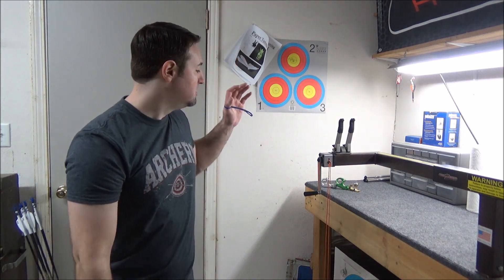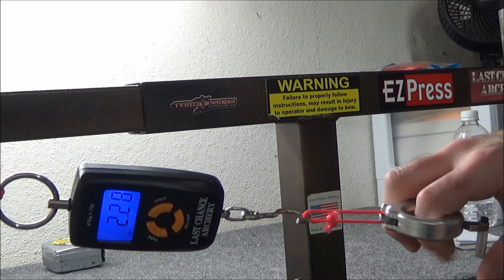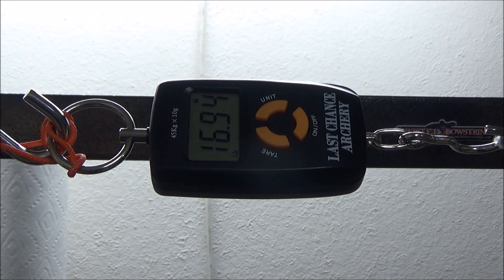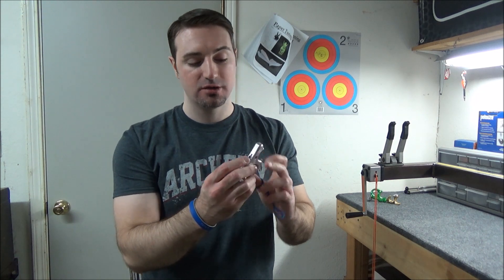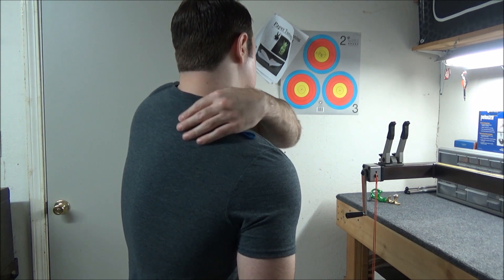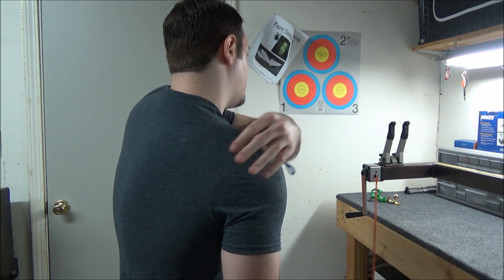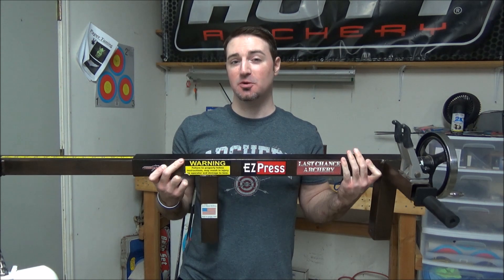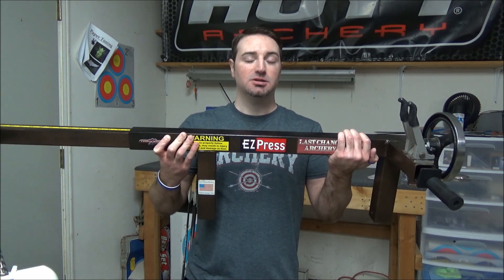Back Tension 101/Mini Review with the Nock On Silverback Release (TToTW#29)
Introduction to the correct way to use back tension along with tips on getting a tension style release to work smoothly for you. I take the Nock On Carter Silverback and show how consistent it is as well as the correct muscles to use for back tension and how to make these releases work best for you.